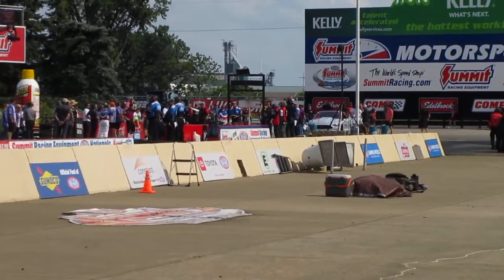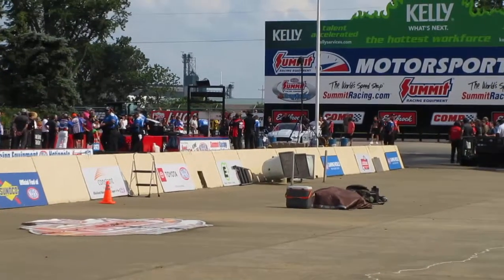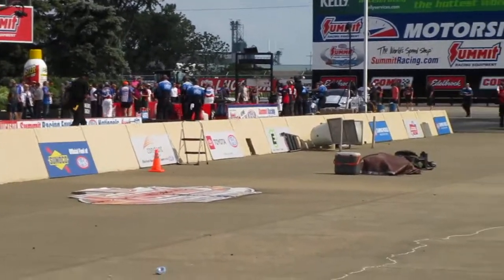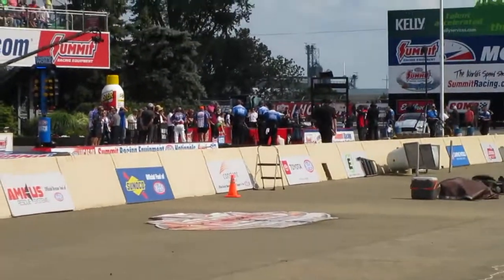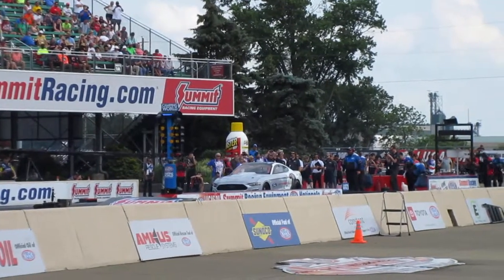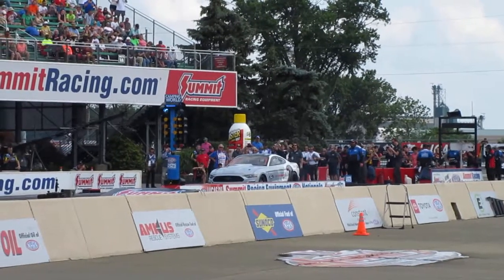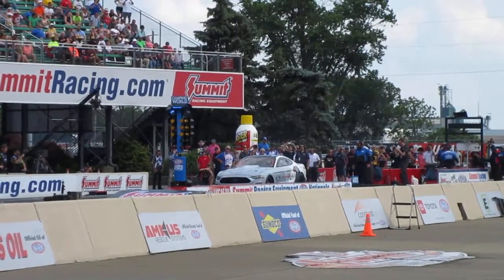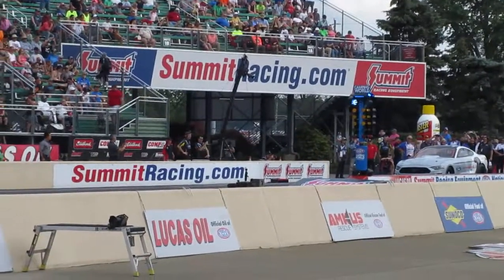8 second Electric powered 1/4 mile pass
World record electric quarter mile pass. 1100lbft of torque, 10,000rpm 8.12 second at 171.97mph Norwalk Ohio, 6/26/21